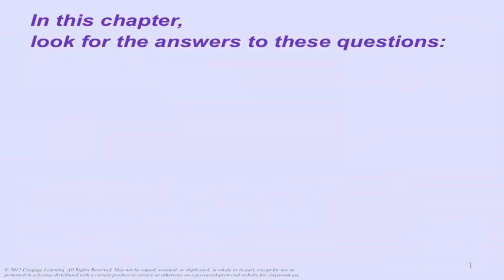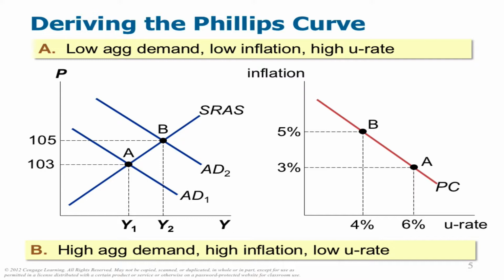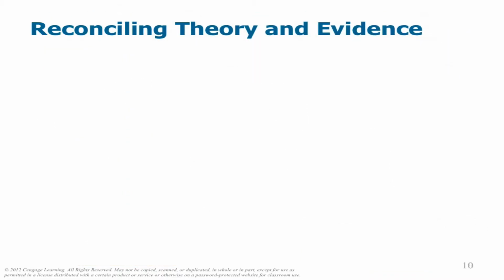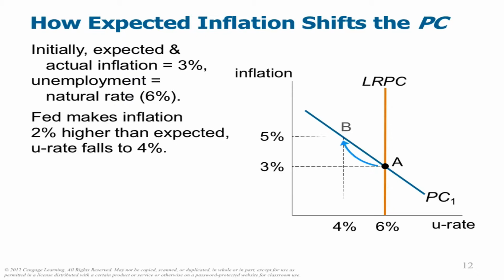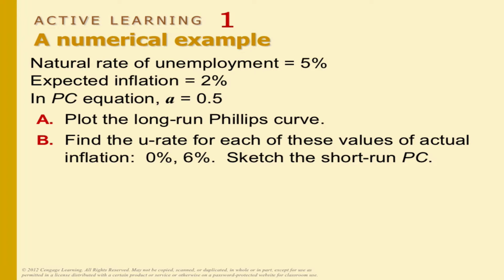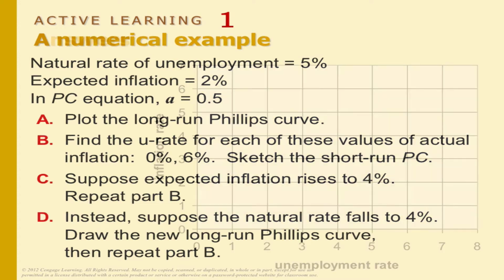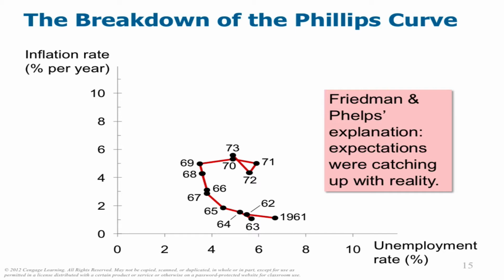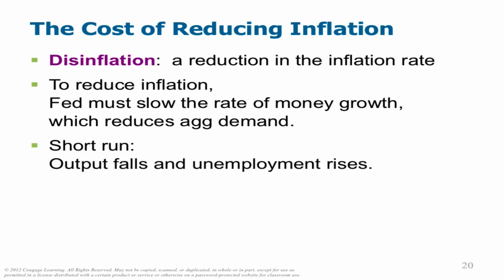AP Macro Mankiw Chpt 35 Phillips Curve